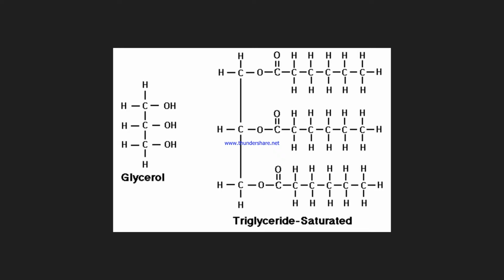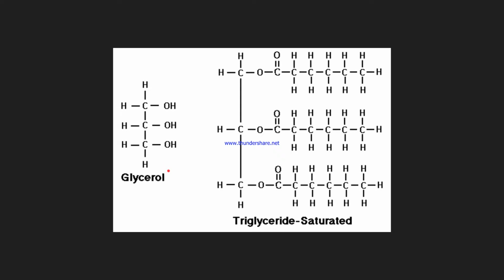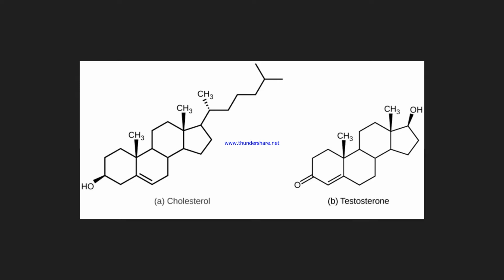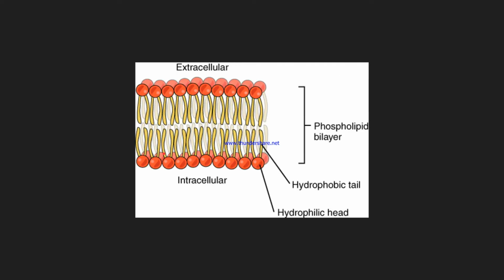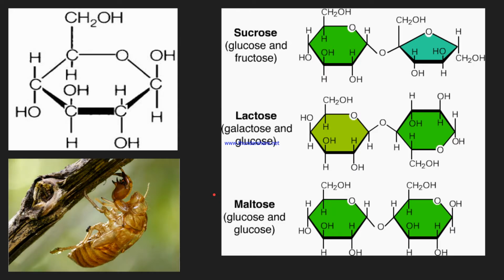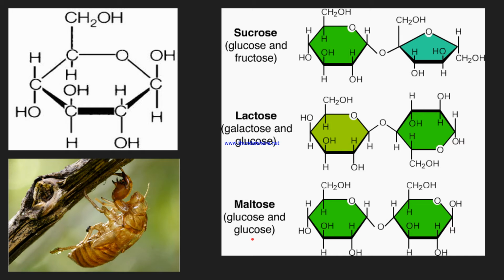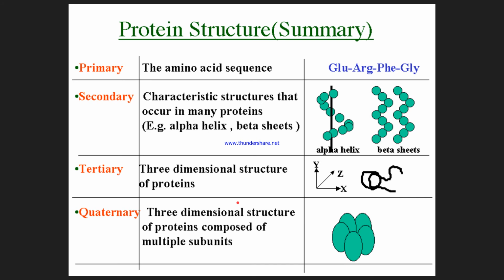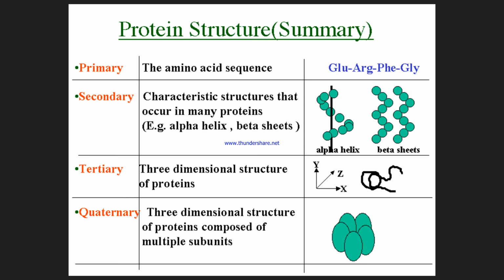Biochemistry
A quick lesson into the basic biochemistry curriculum for AP and IB courses